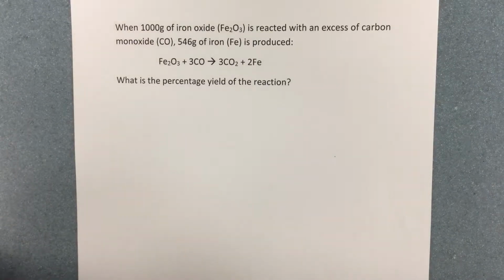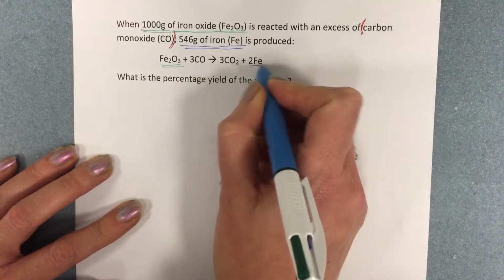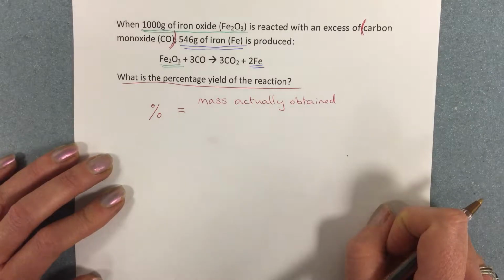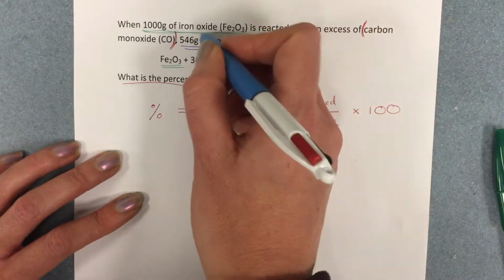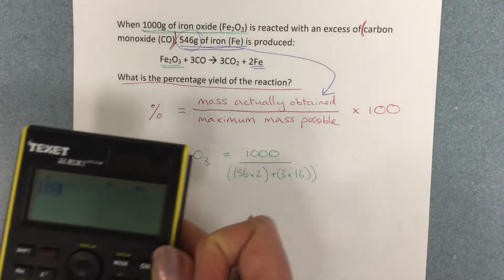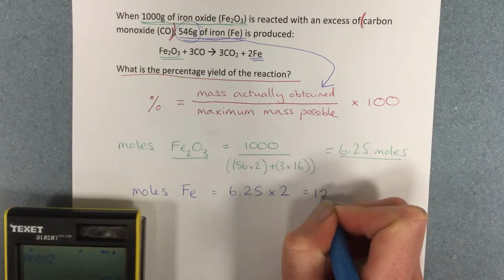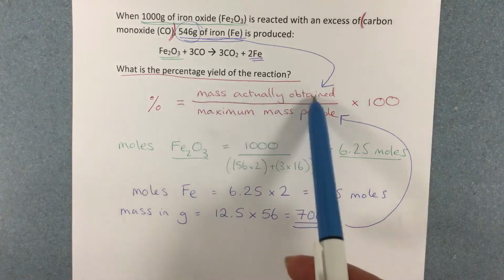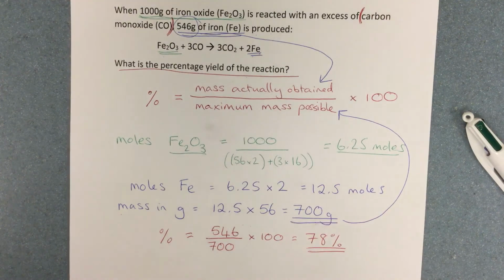Percentage yield calculations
Calculating percentage yield from reacting mass data